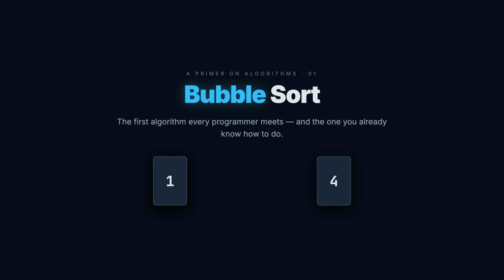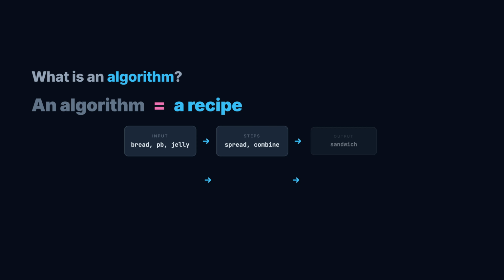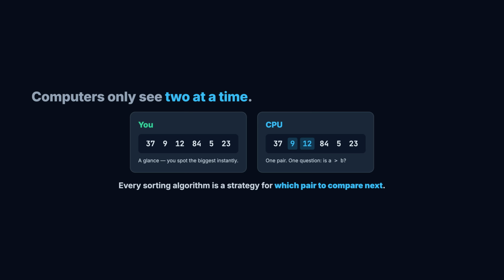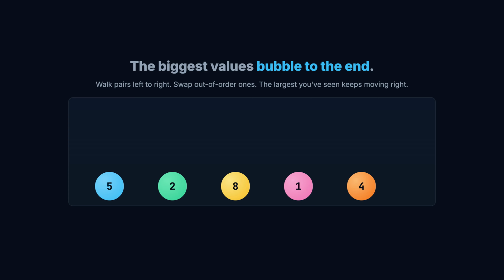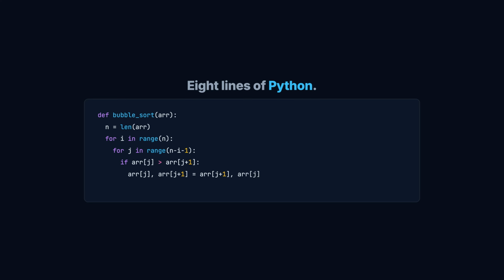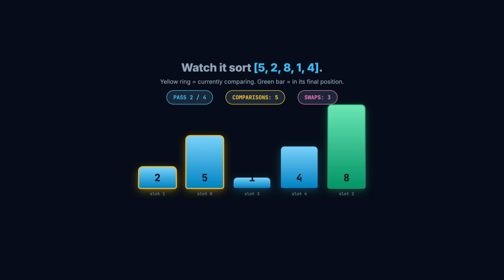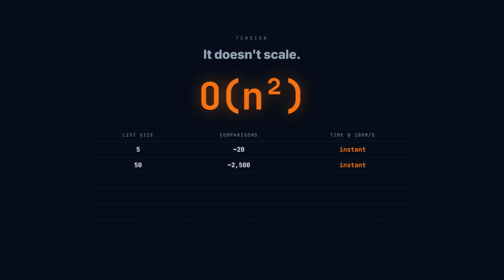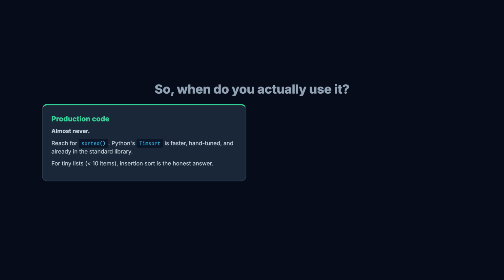Bubble Sort: The Algorithm Your Brain Already Knows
The First Sorting Algorithm You Should Ever Learn
How to Write Bubble Sort in 8 Lines (And Why It's Slow)